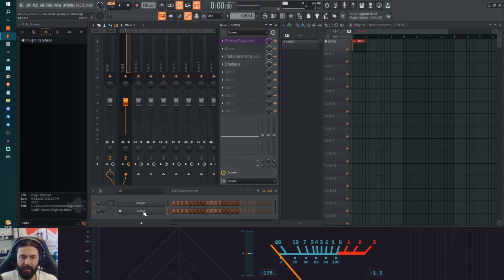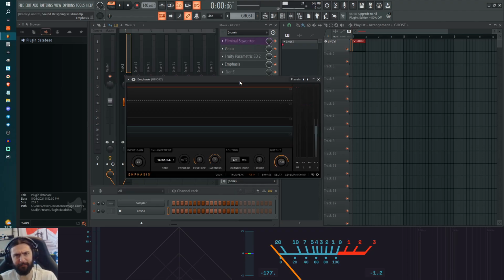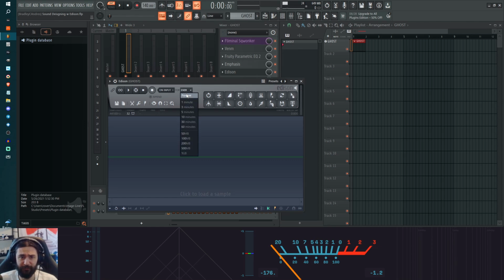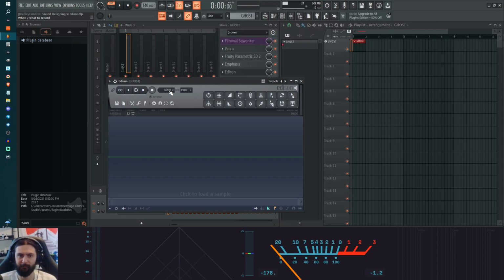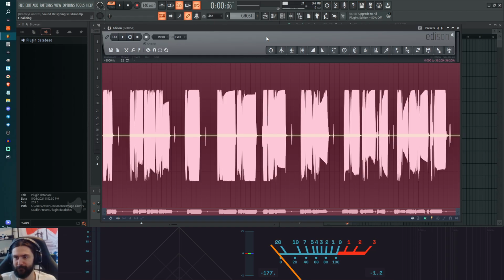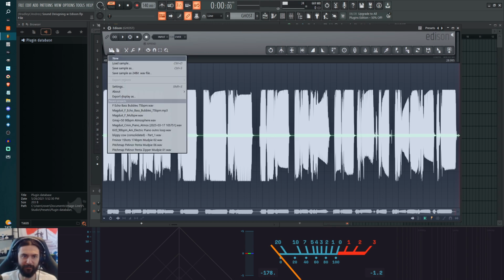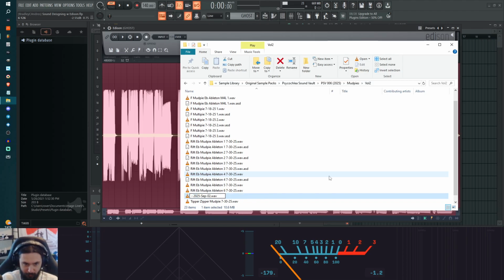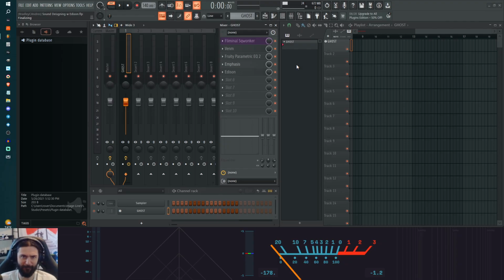How To Make Mudpies in FL 2025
Today I’m diving into FL Studio 2025 and showing you why Edison is hands-down one of the best tools for creating mudpies.

In this video, I’ll walk you through:
🟠 How to use Edison to shape and capture mudpies with precision
🟠 Tricks for setting up your mudpie files so they’re easy to drop into future projects
🟠 A workflow that makes mudpie creation fast, repeatable, and fun

If you’ve ever struggled with messy or unorganized mudpie files, this will give you a clean, efficient process that’s ready to scale with your sound design.

Check it out and start building a mudpie library you can actually use.

—Magduit